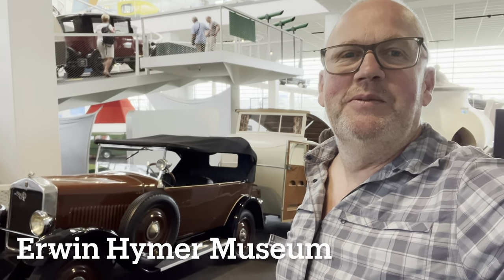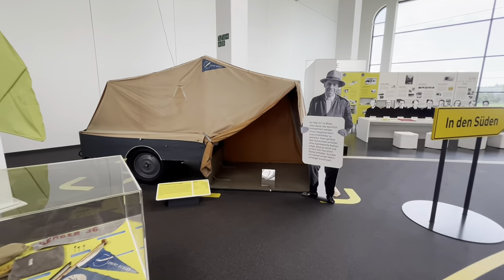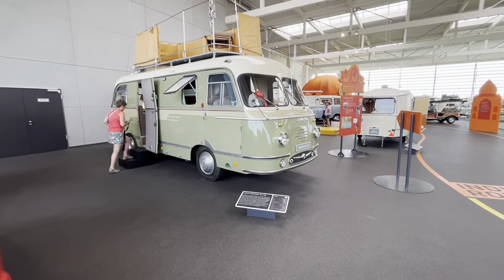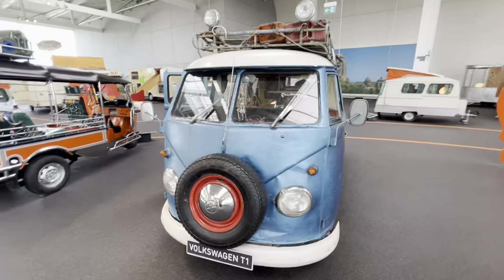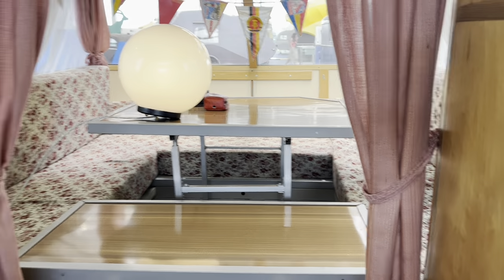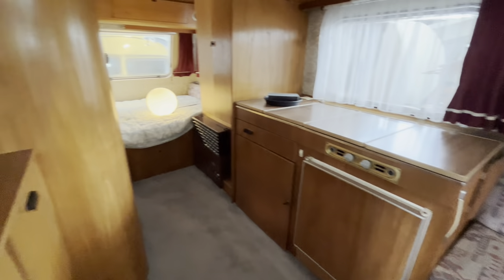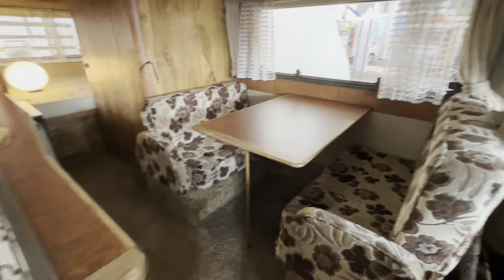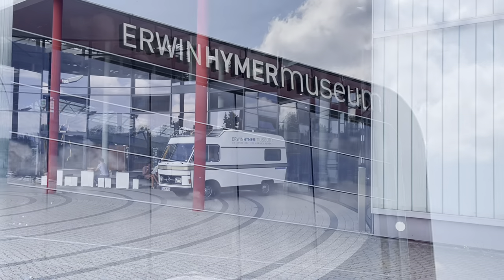"Secrets of the Camper Van Revealed: Hymer Museum Tour"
"Van Life History Lesson! Exploring the Erwin Hymer Museum"

Join us as we take a trip back in time and explore the incredible world of camping and caravanning! We're heading to the Erwin Hymer Museum in Bad Waldsee for a deep dive into the history of mobile living. Get ready to be amazed by vintage caravans, iconic campers, and the story of the man who revolutionized the way we travel. From humble beginnings to modern-day luxury, we'll uncover it all. Don't miss this epic adventure for van life enthusiasts and history buffs alike! 🚐💨